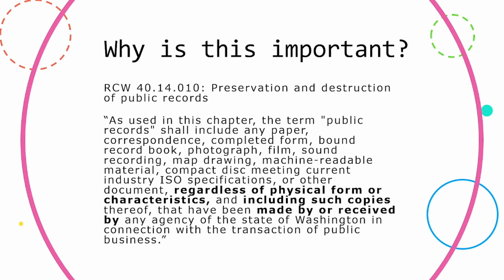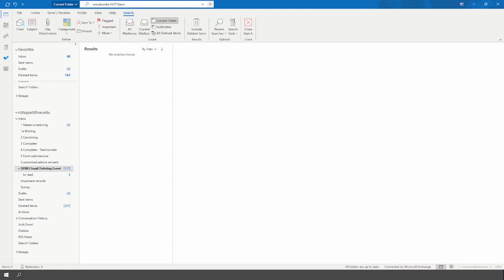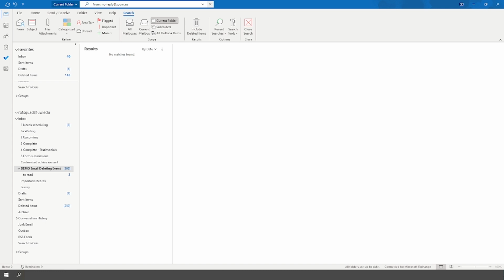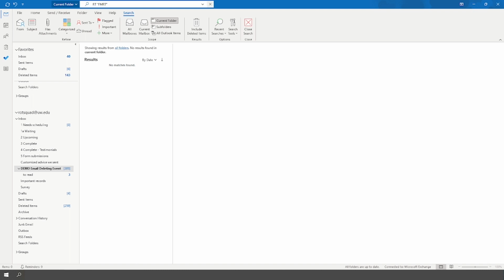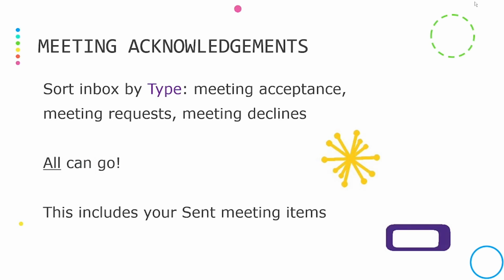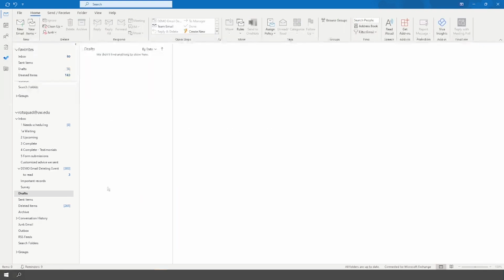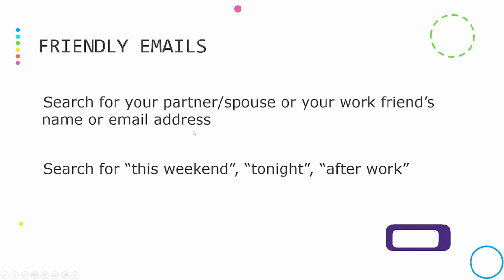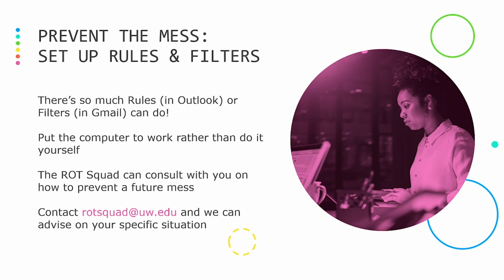Email Deleting Party